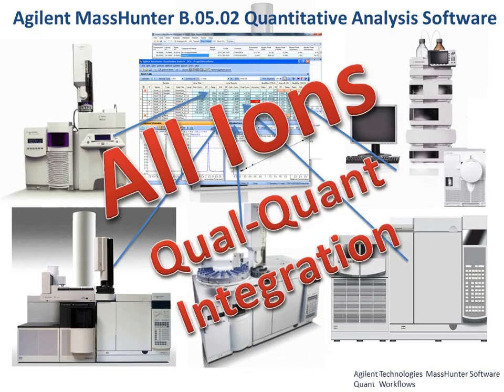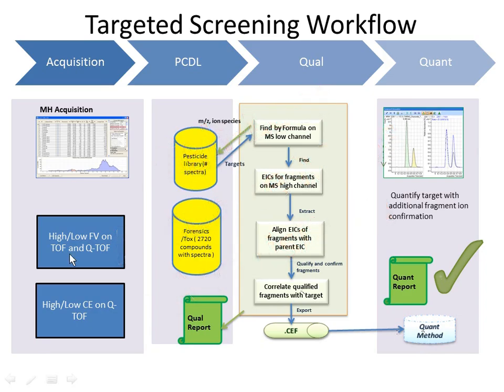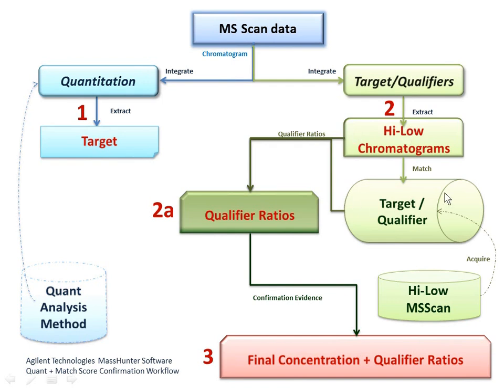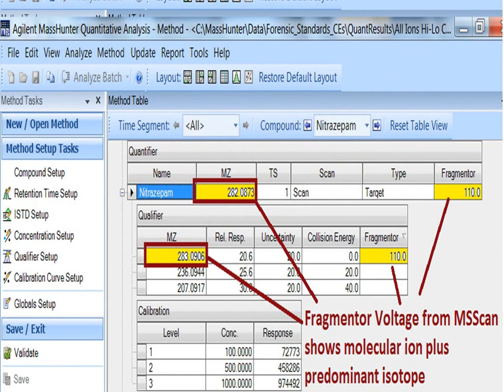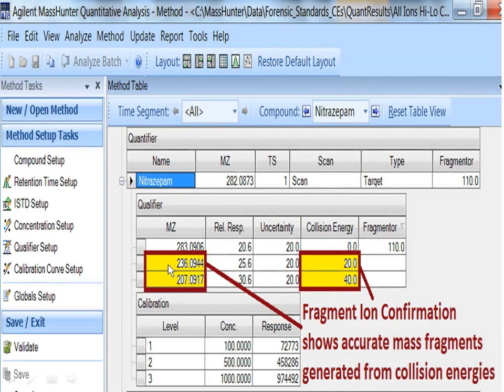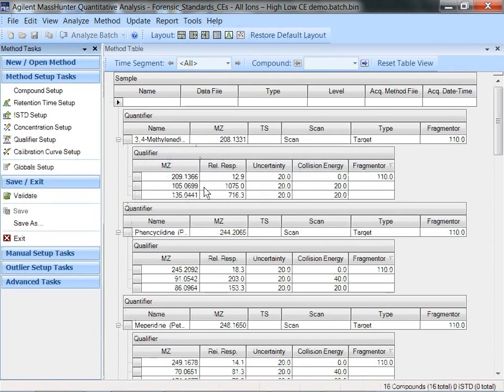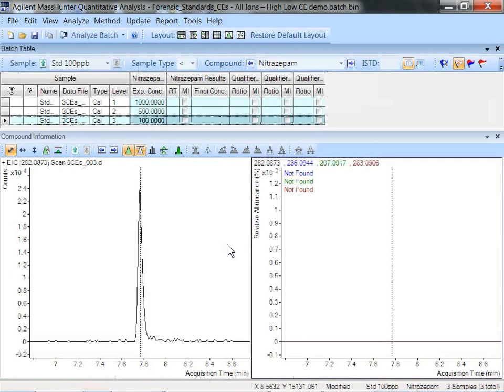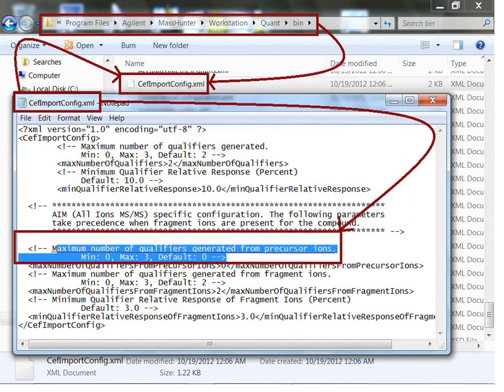Qual - Quant Analysis integration - All Ions - Advanced